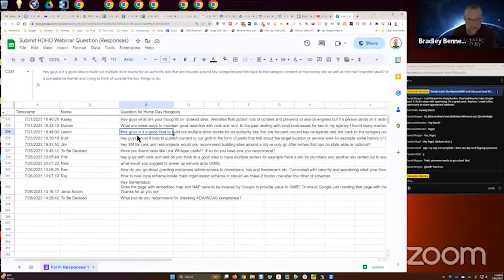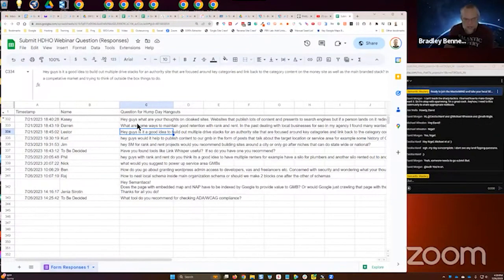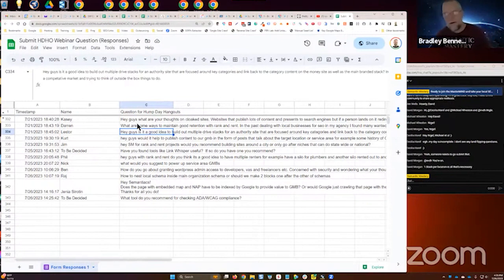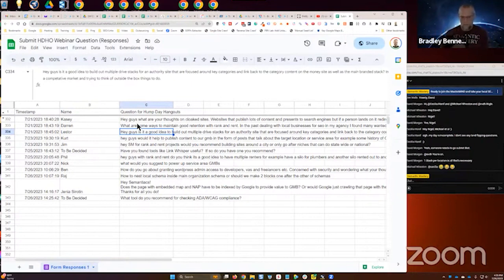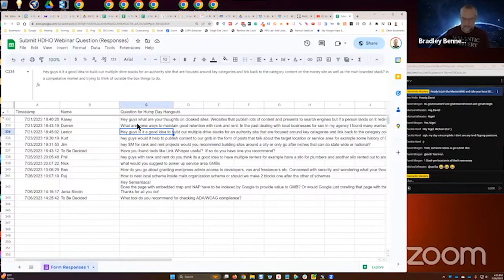Is It A Good Idea To Build Out Multiple Drive Stacks For An Authority Site Focused On Key Categories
Sometimes when something is working great you might think of doing more of the same to get even better results.

And although for some things it might work, for Drive stacks we don’t think it’s the case.

Instead of building several stacks for the same site, we recommend you build a branded stack and then if you’re planning a multi-location site, you build a silo structure for the different locations.

For more info on this, watch the video.

In episode 454 of our weekly Hump Day Hangouts, one viewer asked if it is a good idea to build out multiple drive stacks for an authority site focused on key categories.

The exact question was:

Hey guys is it a good idea to build out multiple drive stacks for an authority site that are focused around key categories and link back to the category content on the money site as well as the main branded stack? In a competative market and trying to think of outside the box things to do.